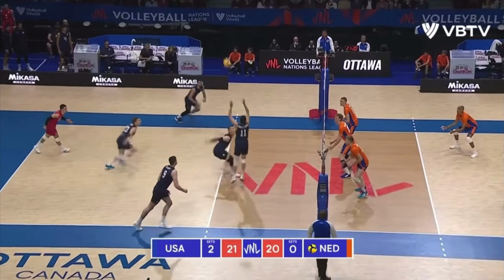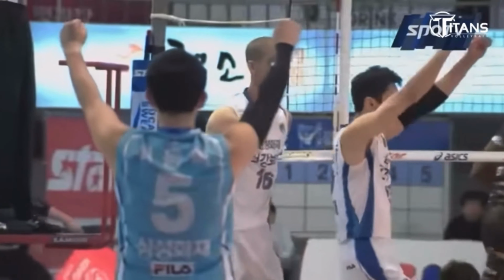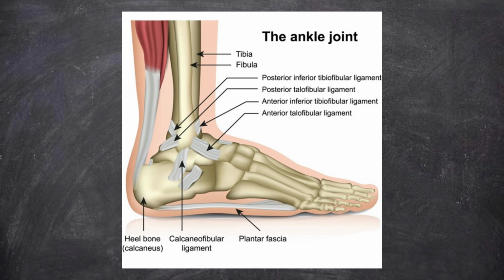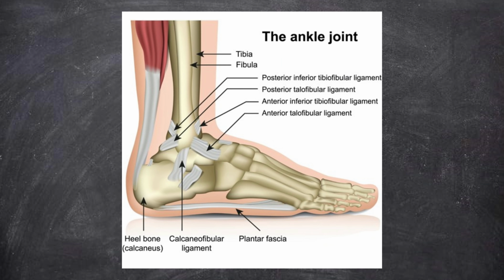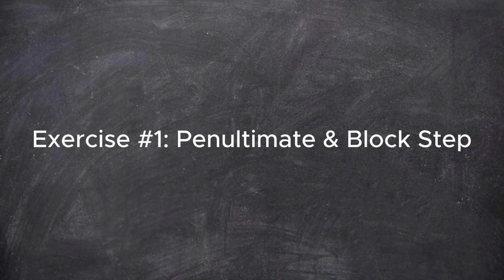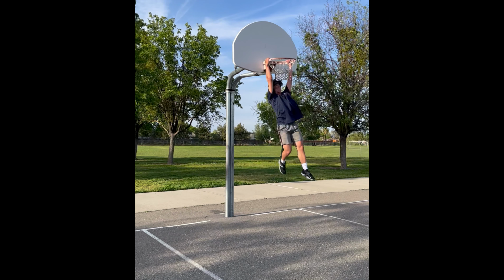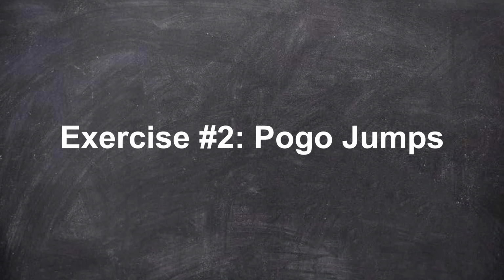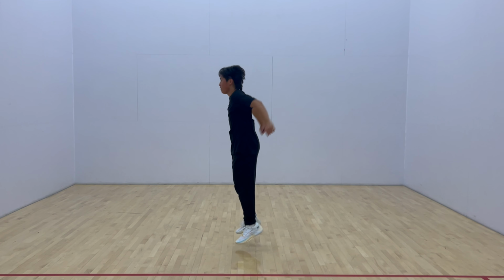KINS 157 Pres Ver 2